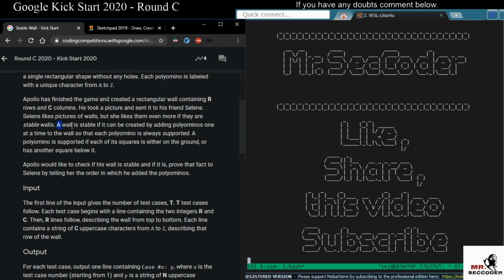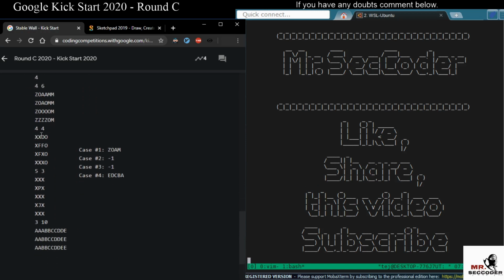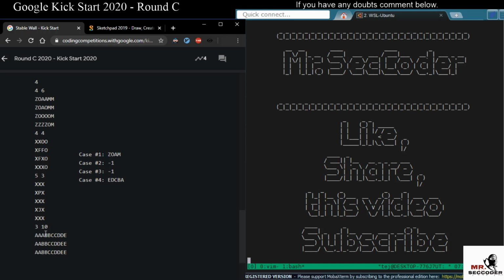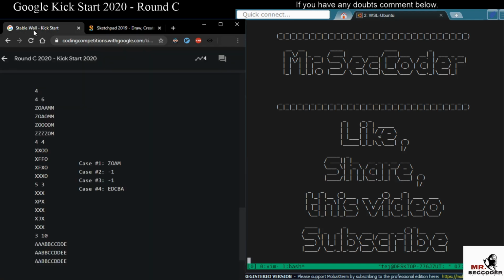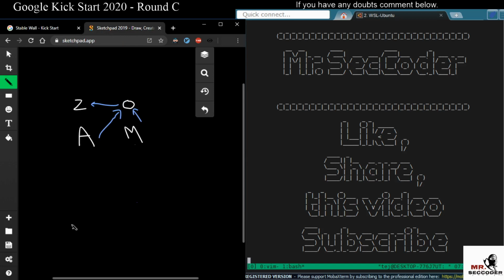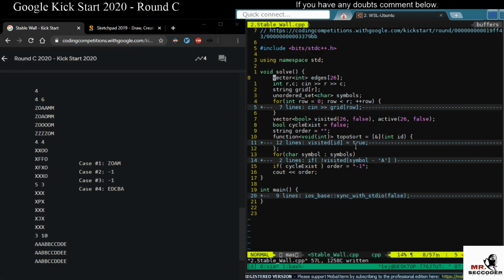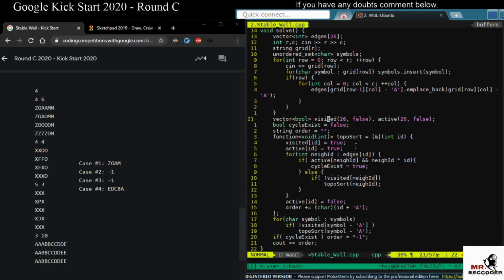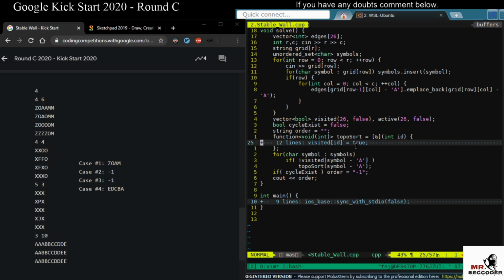Problem B: Stable Wall | Google Kickstart Round C 2020.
Please support me for the better quality of video and publishing more such free videos on Youtube.

Google Kickstart Round C 2020 | Problem B: Stable Wall Explanation.

   ⚙️ Gear
▶️ Apple MacBook Pro (16-inch)
▶️ Plantronics Blackwire Headset
▶️ Dell USB-C Mobile Adapter (USB-C Hub)
▶️ Dell Optical Mouse
▶️ Dell Wired Keyboard
▶️ Foldable Laptop Table
▶️ Portronics Laptop Stand
▶️ JBL Wired Headphones
▶️ OnePlus Bluetooth Earphones
▶️ Cooling pad
▶️ HP Wireless Keyboard and Mouse Combo
▶️ Extended Keyboard and mouse pad
▶️ Bean bag
▶️ RBG lights
▶️ Spectacles With Anti-glare for Eye Protection